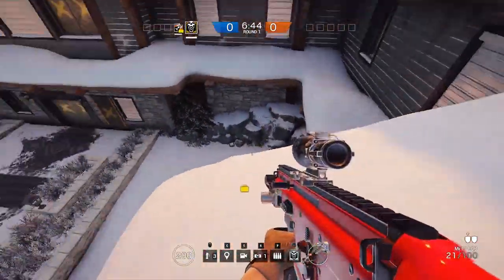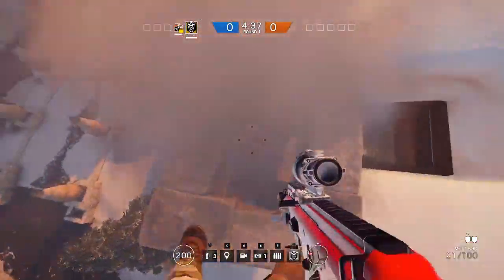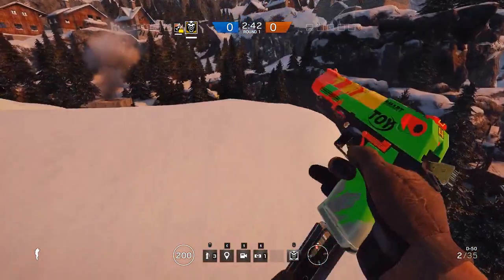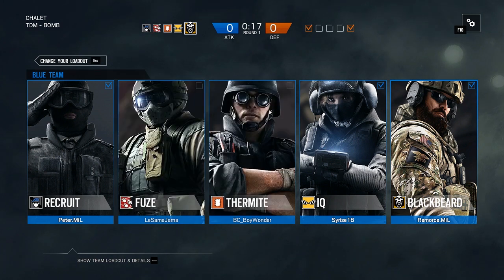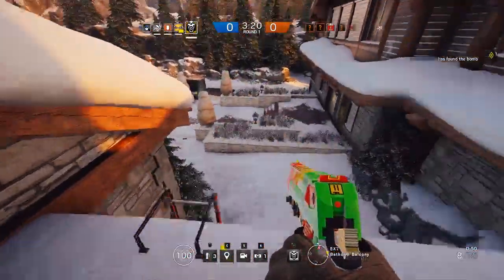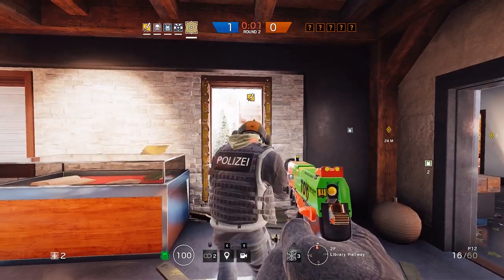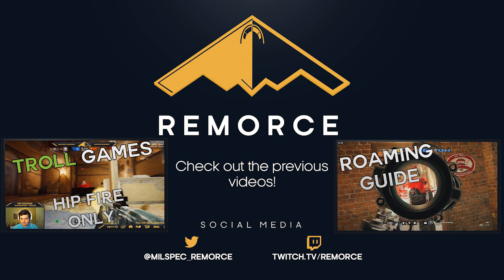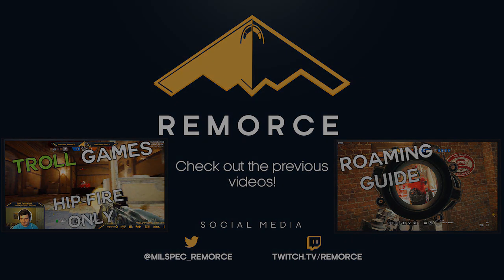Get Onto Chalet Roof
I forgot about the fans in the background again :(

Tutorial on how to get onto the Chalet roof with the assistance of Peter!